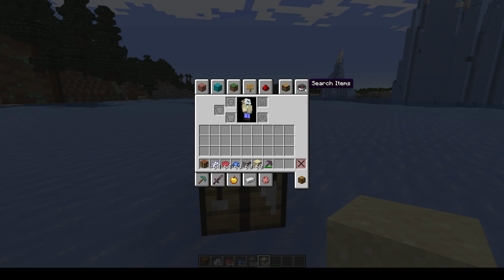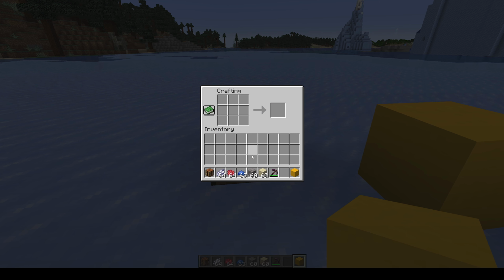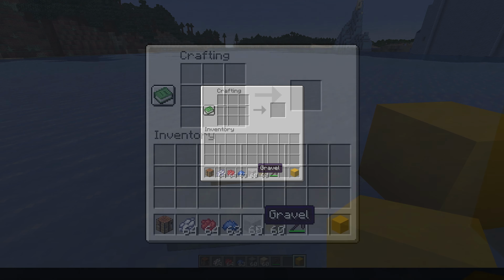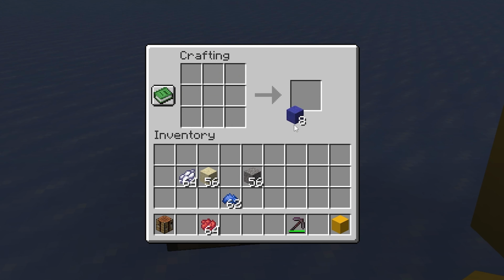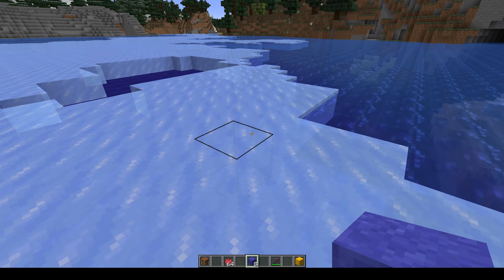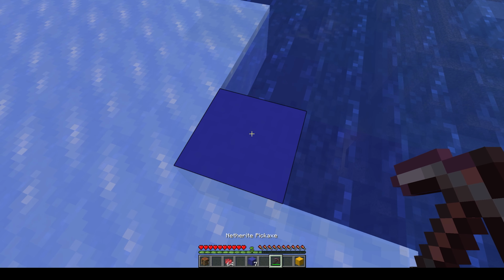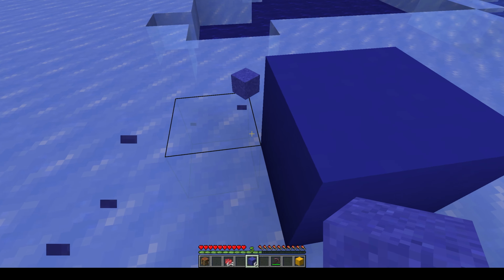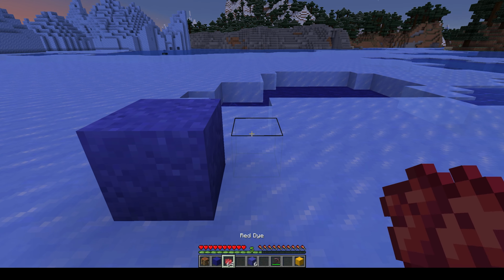How to Craft Concrete in Minecraft - 1.21 and Newer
Quick guide on how to craft concrete in minecraft java edition 1.21 or newer. All you need is four pieces of sand, four pieces of gravel, and a color of pigment of your choice. This will give you concrete powder, that once you place it into a water source, will instantly become concrete thats much harder and more vibrant.